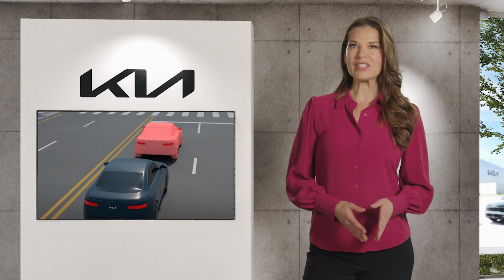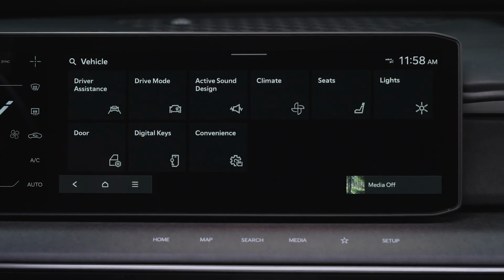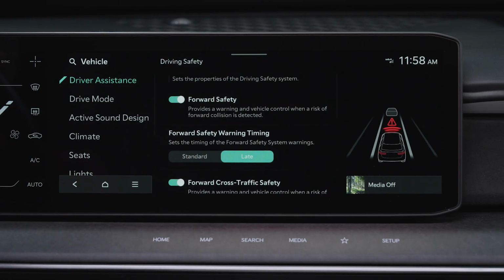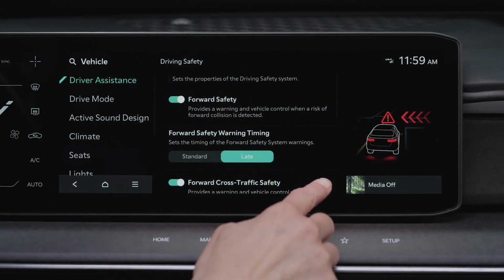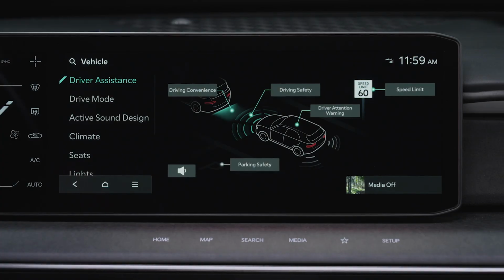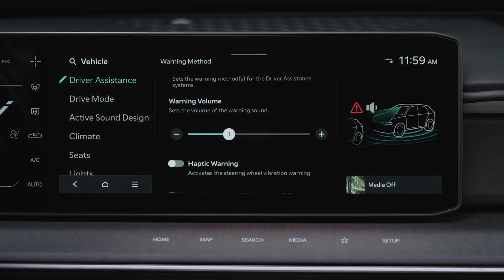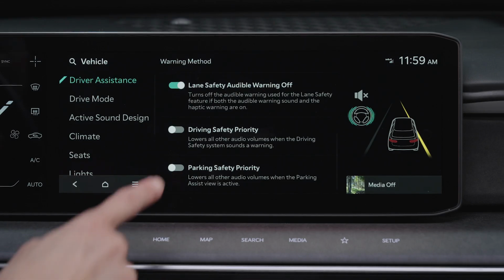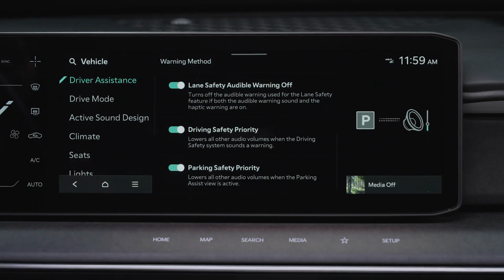Forward Collision-Avoidance Assist (FCA)